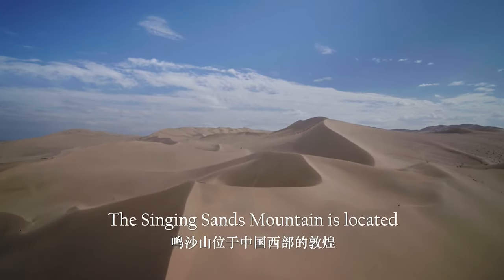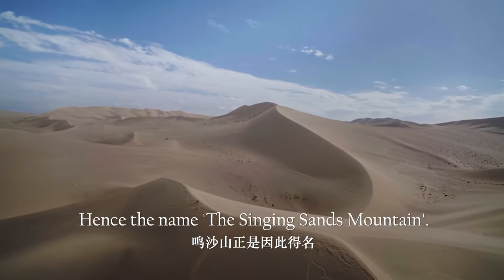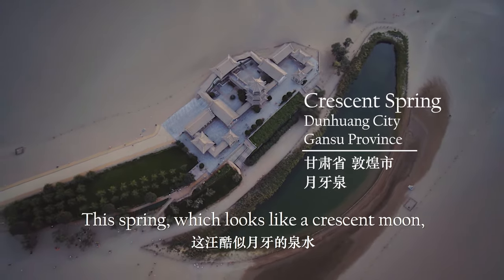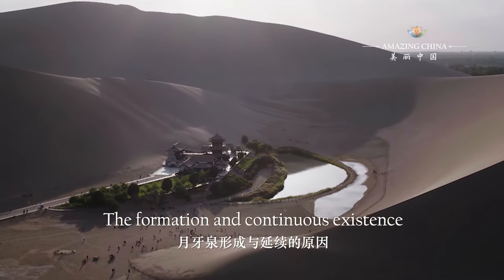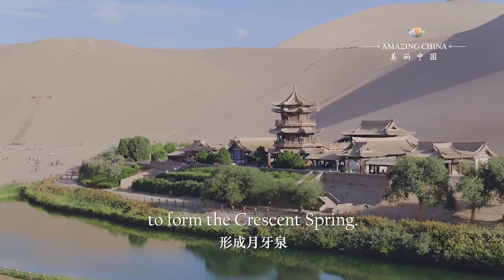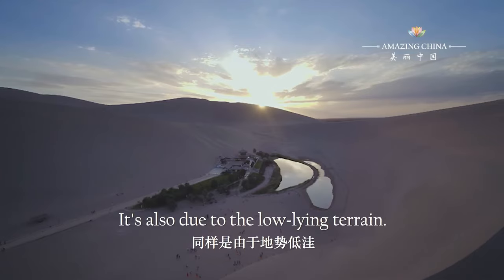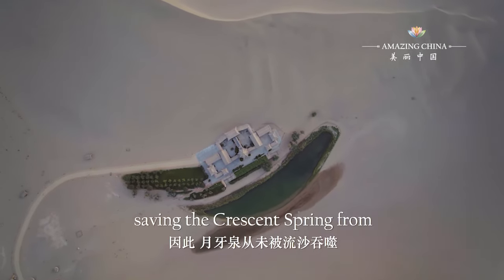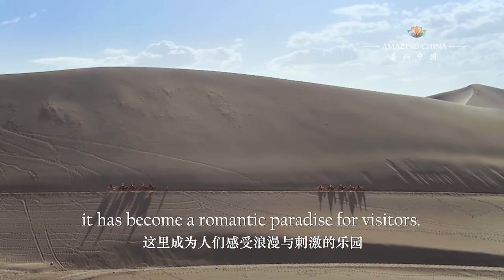Crescent Spring in the Singing Sands, Dunhuang | Amazing Places in China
One of the most stunning and beautiful places in the world - Crescent Spring, a miracle between the tall sand dunes of the Singing Sands Mountain, where the ancient Silk Road once passed by.